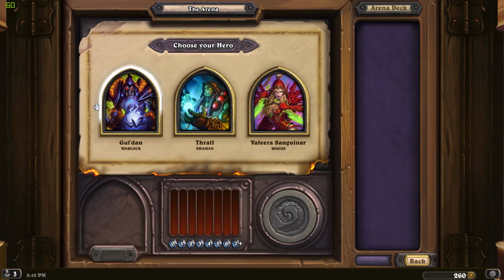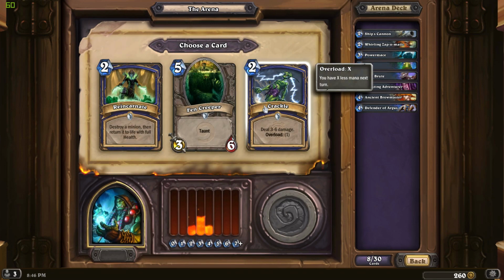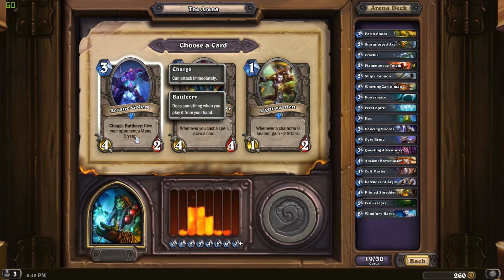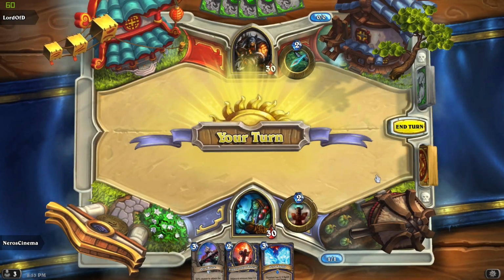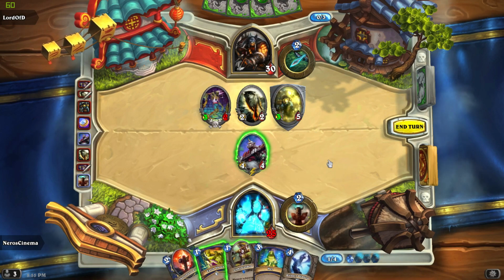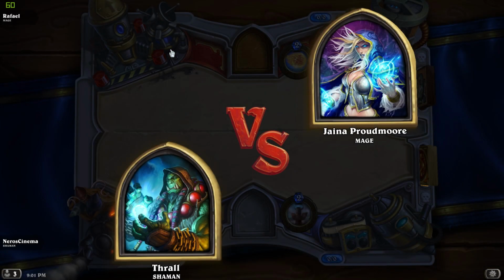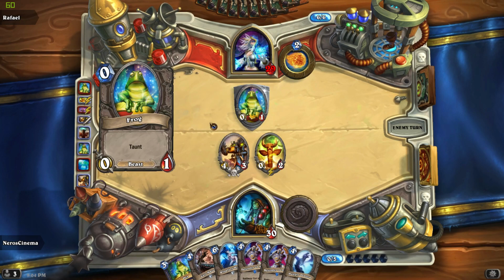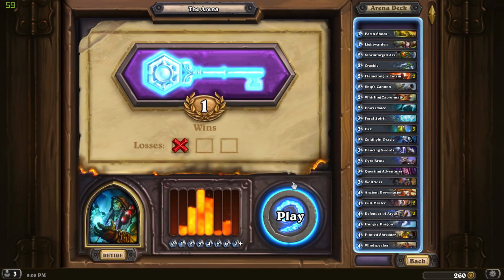Hearthstone: Shaman Arena Run - Part 1 - Deck Drafting and Matches 1+2!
I hope you enjoyed today's Hearthstone video! I've been having fun playing the Arena lately, so I thought I'd record some for you to watch.